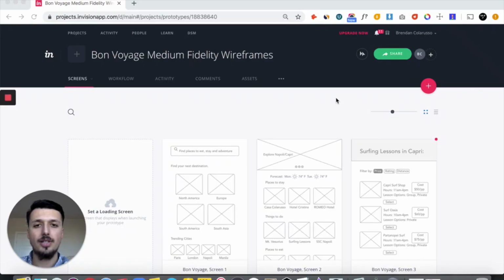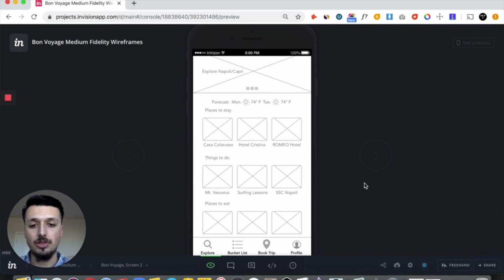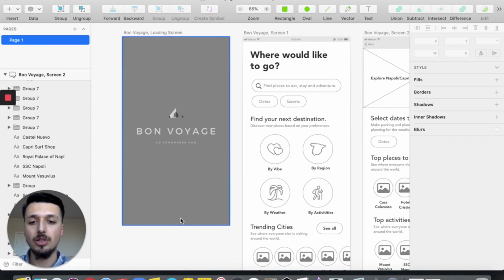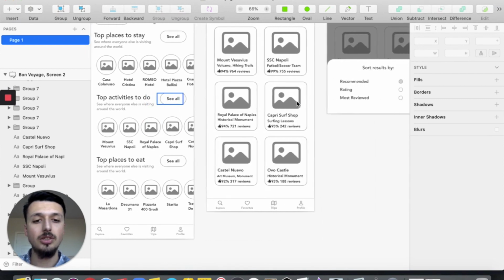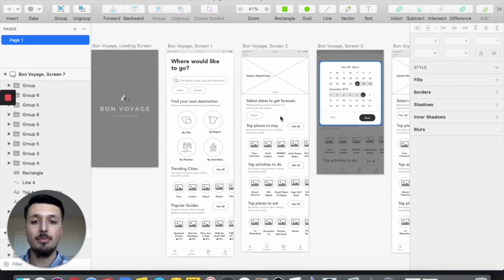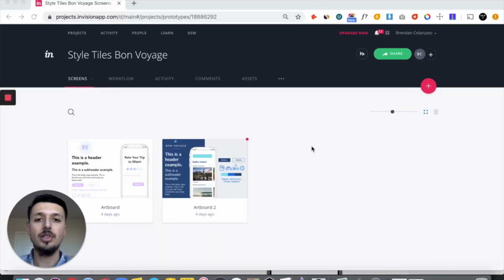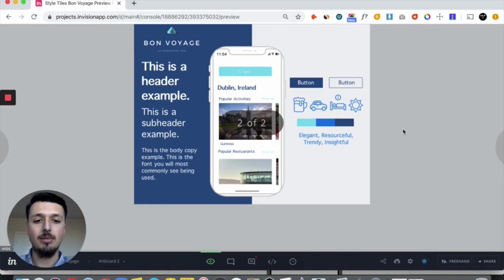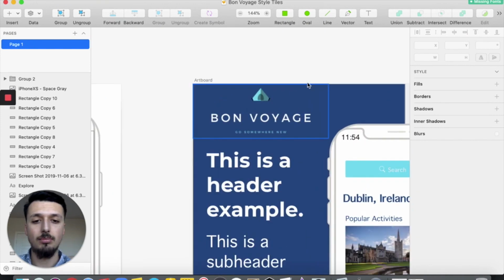Flatiron UX Bootcamp Update: Phase 1 (Weeks 3-4)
In this video, I talk about weeks 3-4 of the first phase in the Flatiron School UX/UI program. Whether you are going part time or full time, the workload in the first phase is the same so this will be give you an idea of what you can expect.

As always, be sure to leave any questions for me!